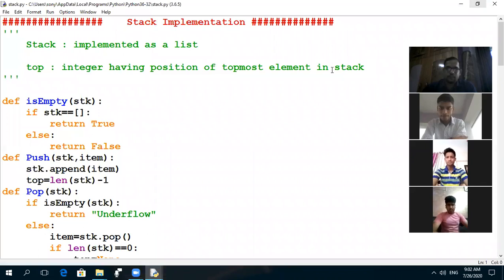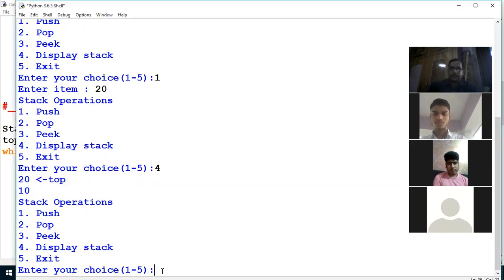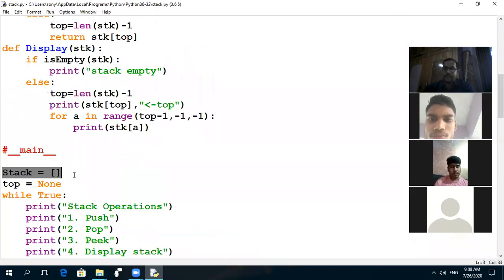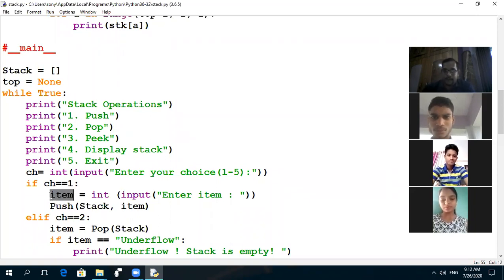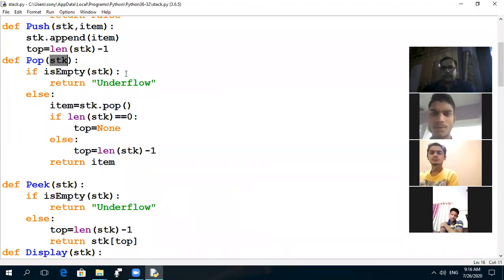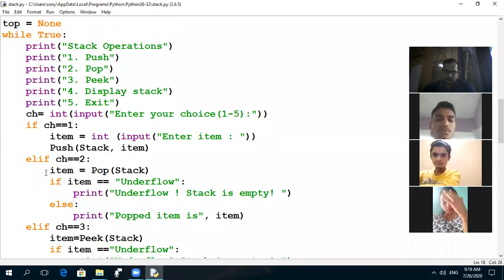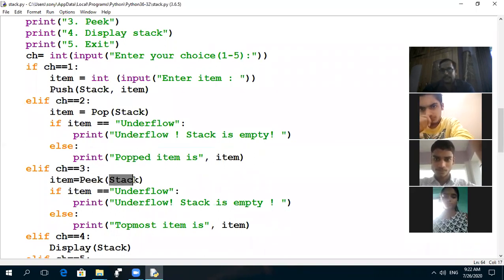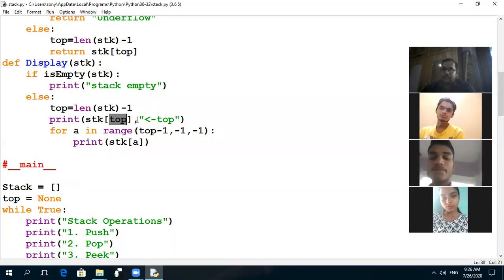Complete Program of Stack in Python | Class - XII | By Bhanu Pandey